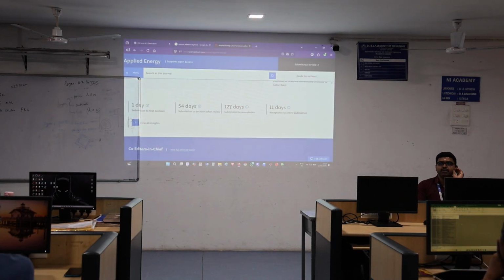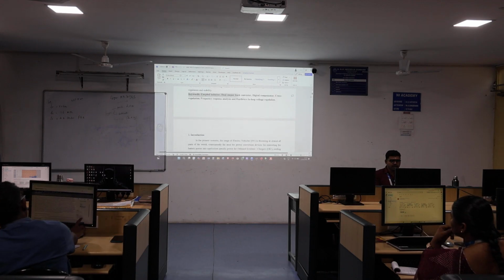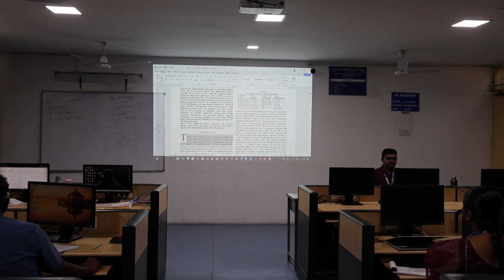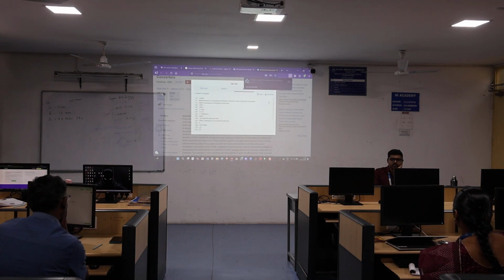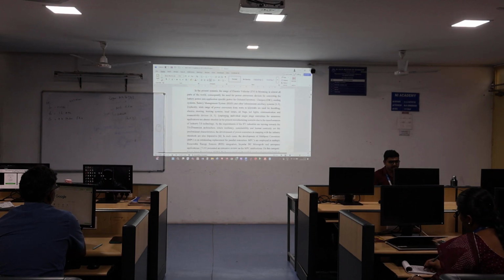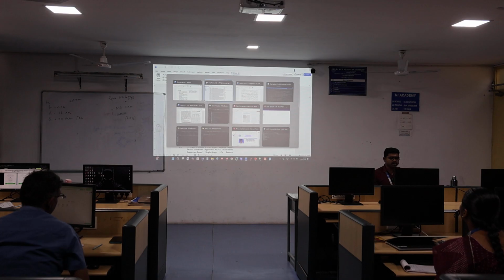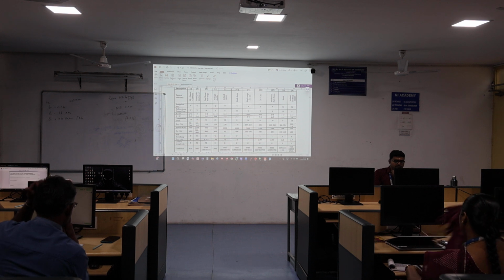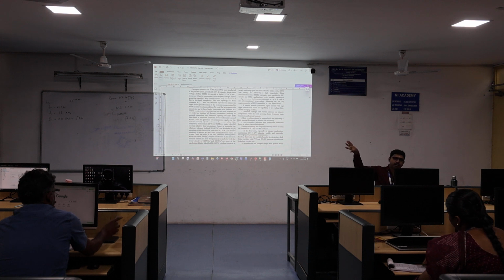Solving Research article using simulation Tools_FDP_22.05.2026